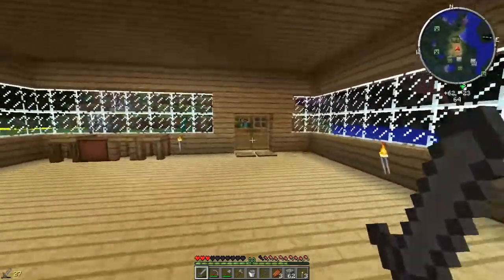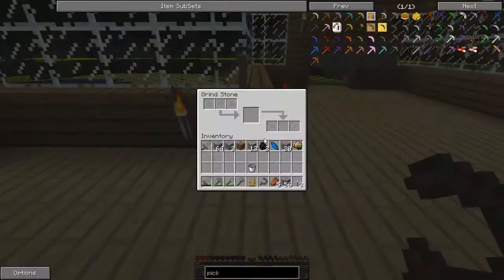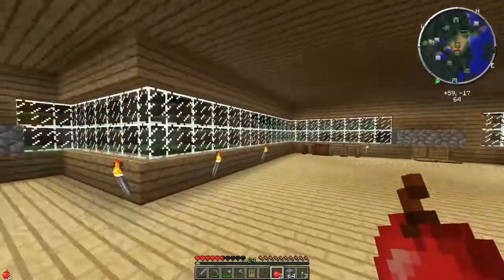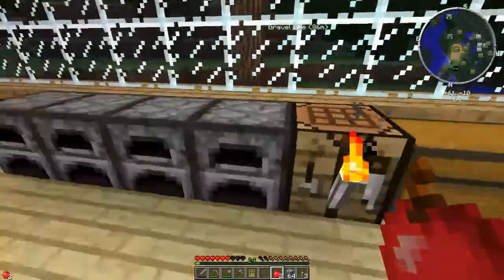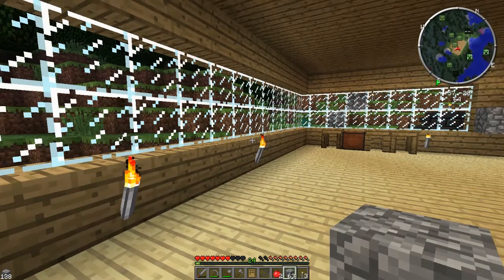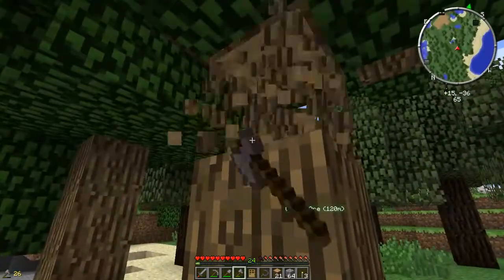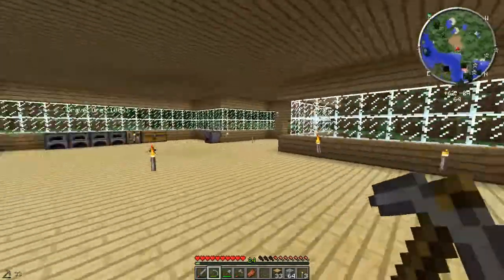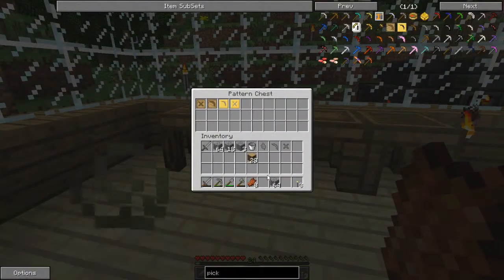Lets Play The Allmighty Pack Reborn - Episode 4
Pack Code: RyanTheAllmighty

Check out the other members of The Astocky Team